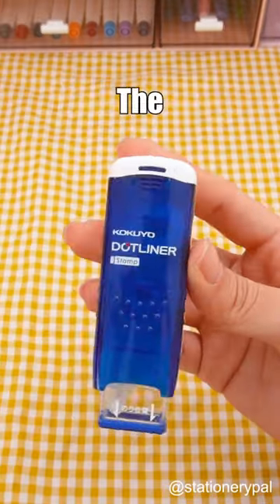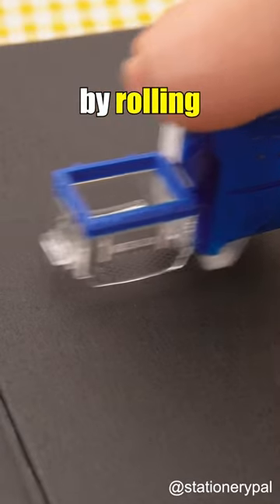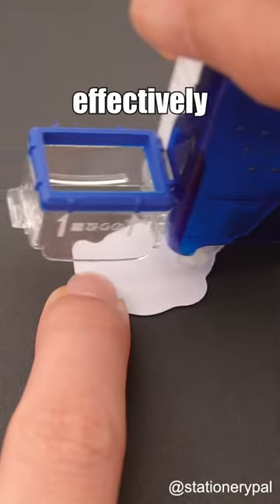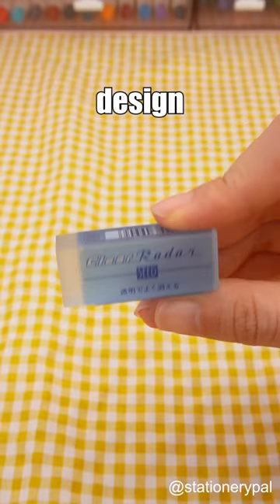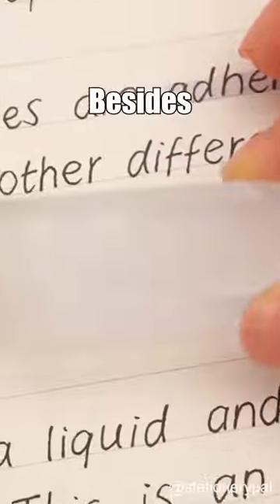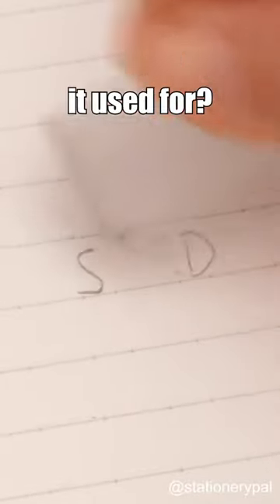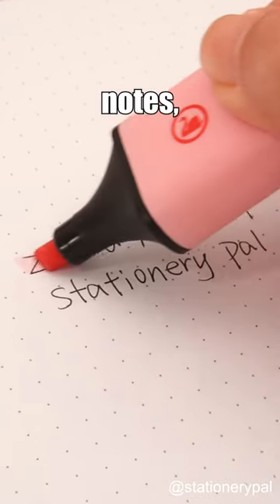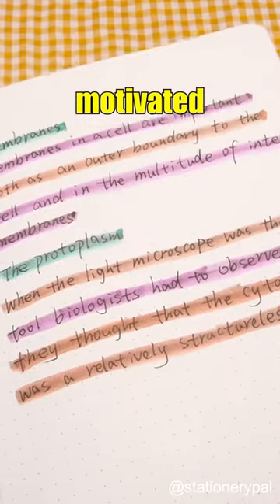Don't buy these Japanese stationery!!! 😎